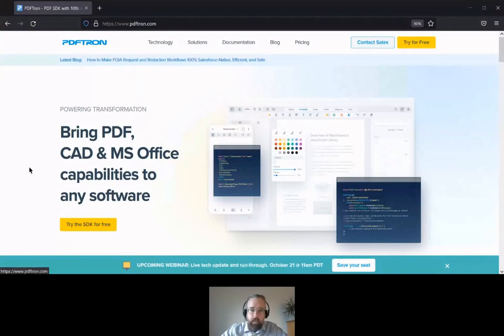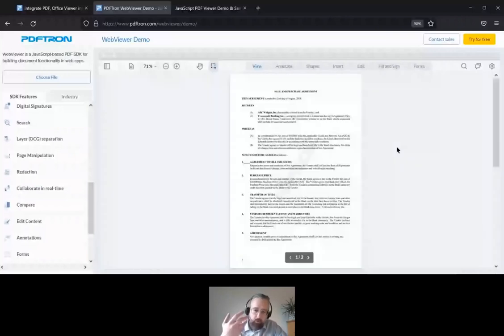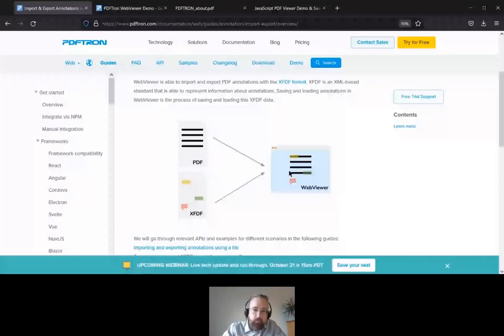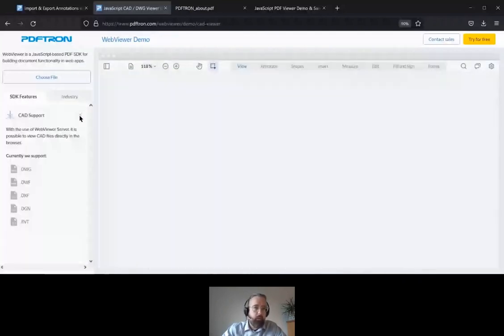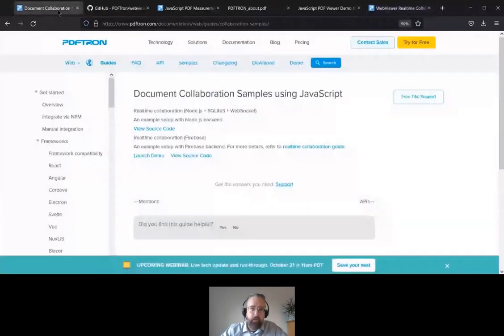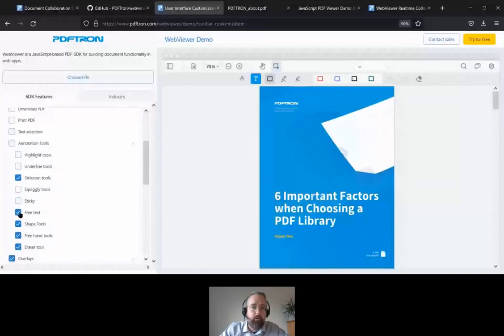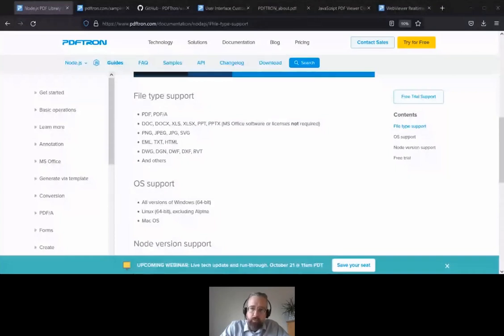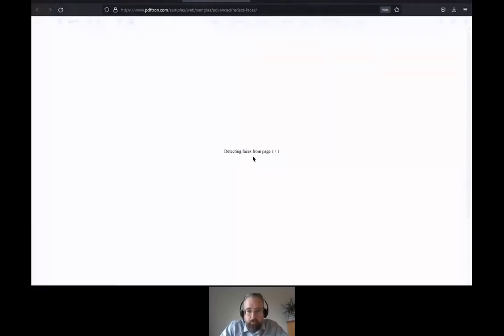PDFTron Live Demo for Fall 2021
Want to get a live update of what’s going on with PDFTron tech? Want to know how the PDFTron SDK works? It’s all right here for you.